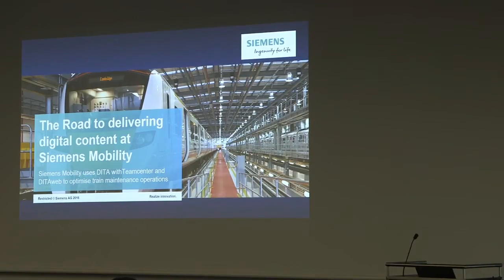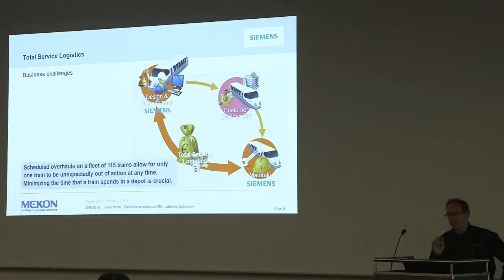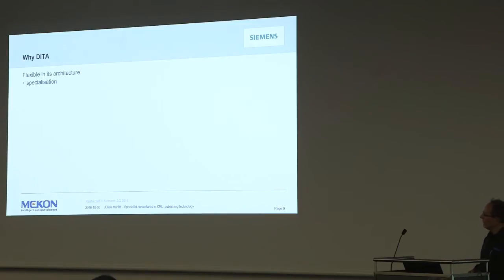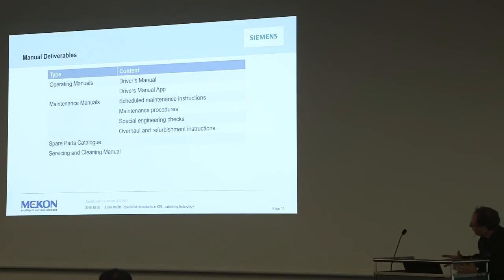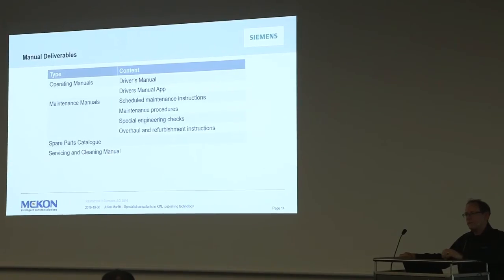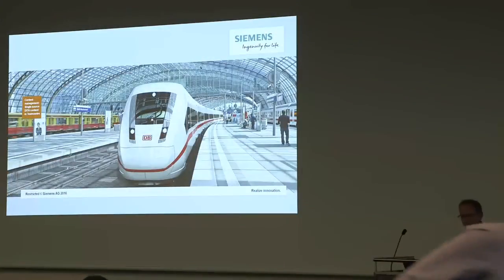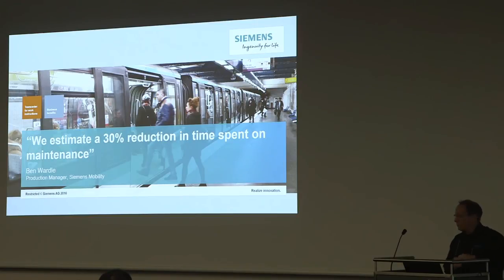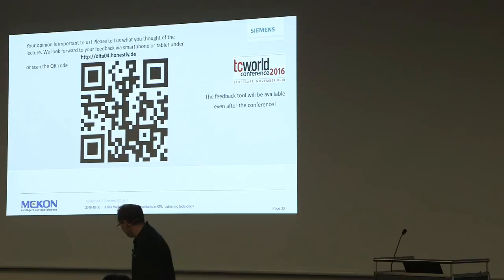Delivering Digital Content at Siemens Rail TEKOM 2016 Julian Murfitt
The road to delivering digital content at Siemens Mobility. The business drivers  behind the adoption or Teamcentre CCMS and DITAweb delivery platform. Presented by Julian Murfitt CEO, Mekon Ltd